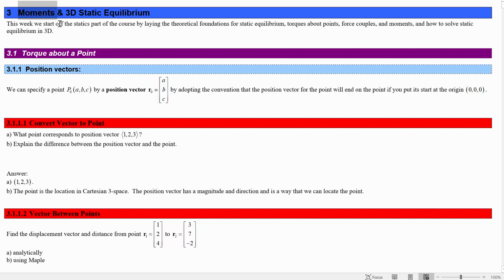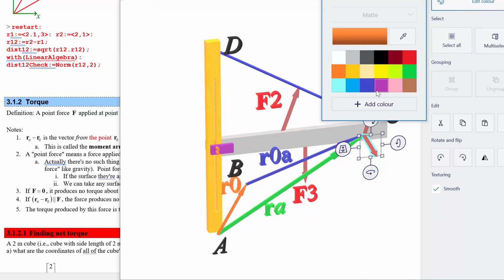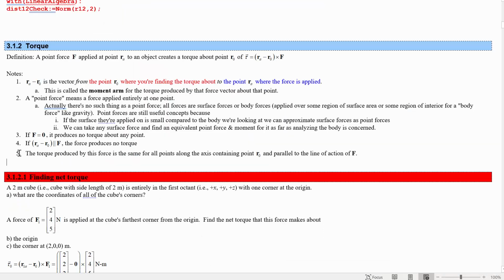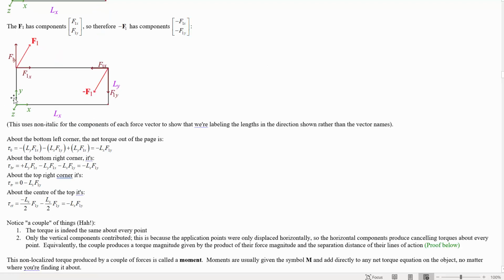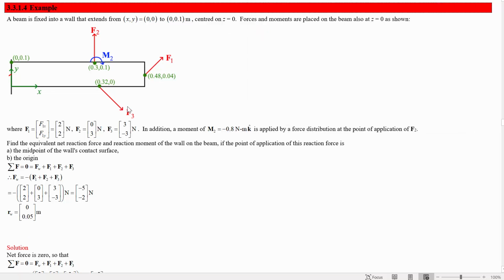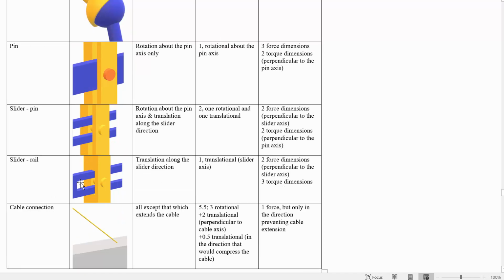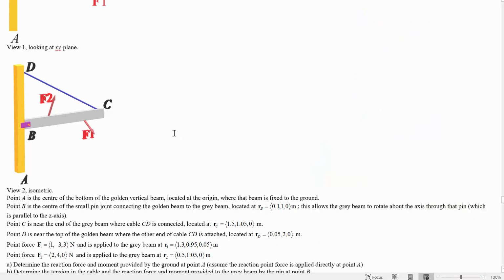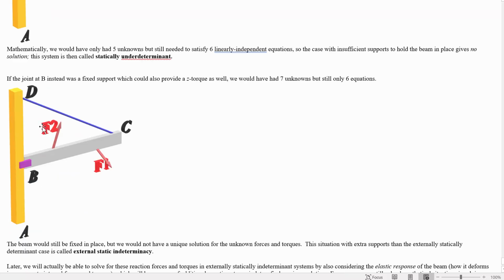EP2P04 Topic 3: Moments & 3D Static Equilibrium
00:00 Intro - Position Vectors
13:07 Torque About a Point
21:44 Torque Example
34:21 When Torque is Invariant to Shifts of Rotation Centre
41:19 2D Simplification Torque Example
47:26 Couples
1:18:35 Force translation and Couples
1:19:30 Joints
1:26:25 3D Static Equilibrium Example
1:38:12 Maple Solving for the net force and torque on the Grey Beam
1:46:39 Checking using Newton's 3rd Law
1:51:11 Multiple Torque Equations and Linear Independence (including Round-Off pitfalls)
1:55:13 External Static Determinacy